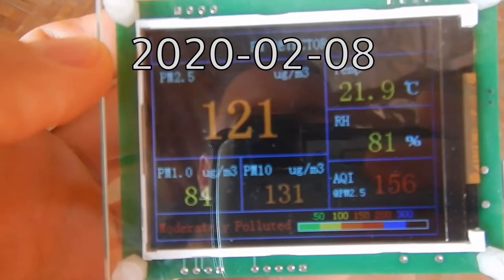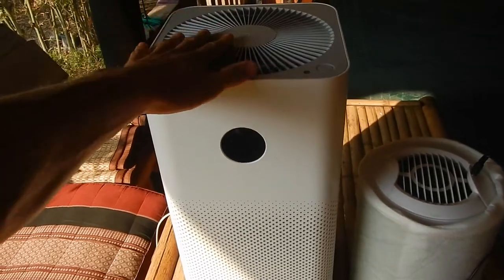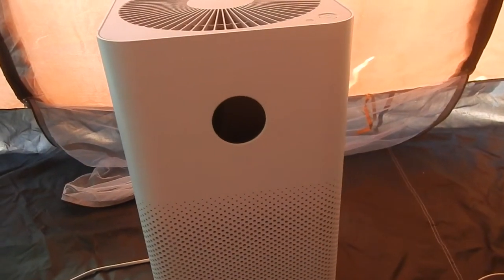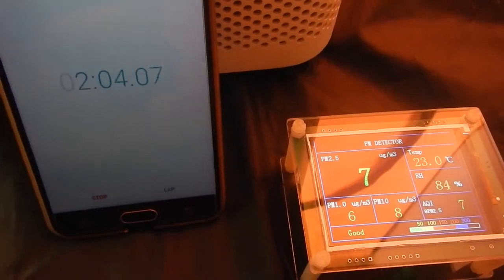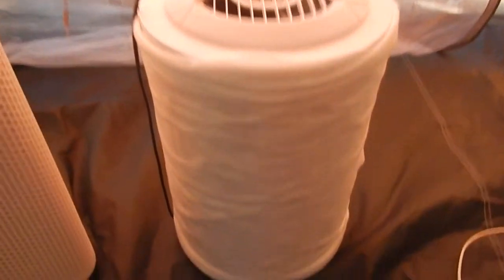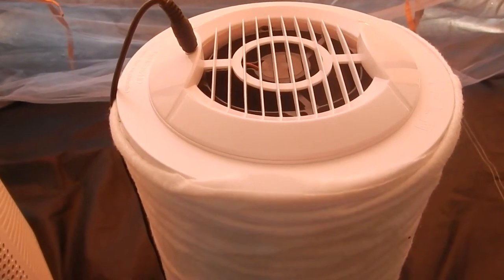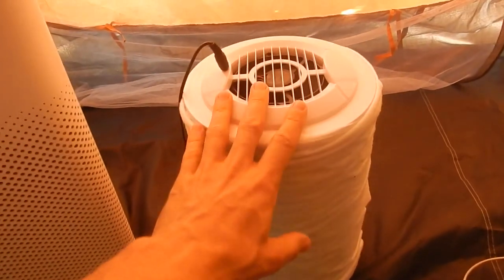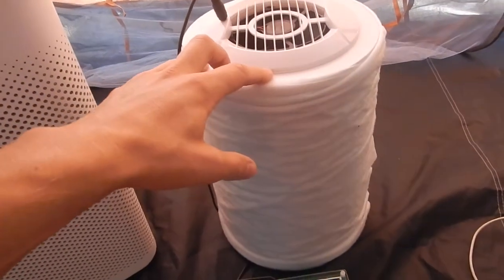No Name VS Xiaomi 2S (Air Purifier Test and Review)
This little cool test shows how these air purifiers perform in a small tent. I was quite surprised by the imploding sides of the tent. Also it shows how easy you can make a safe zone if you live in an area where the air quality is poor.

If you need an air quality quick fix - this might be the way to go.